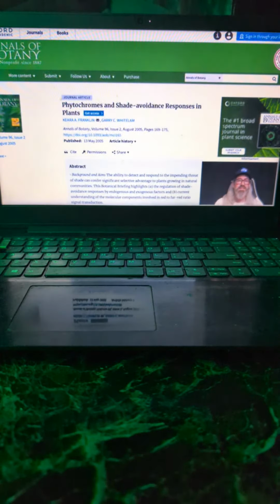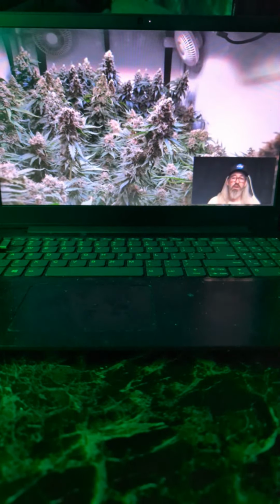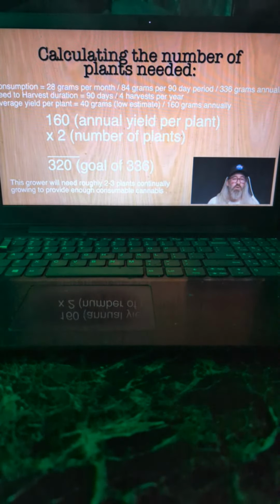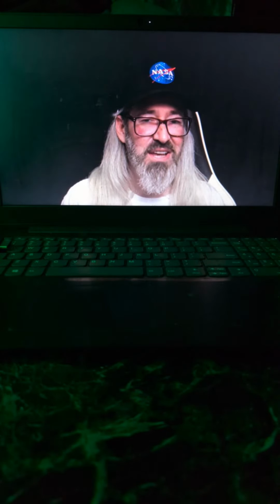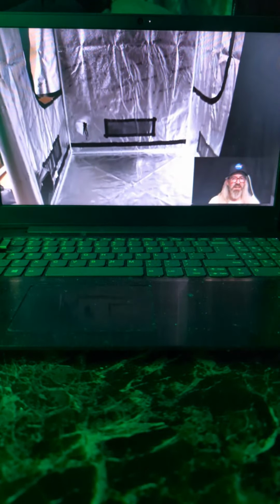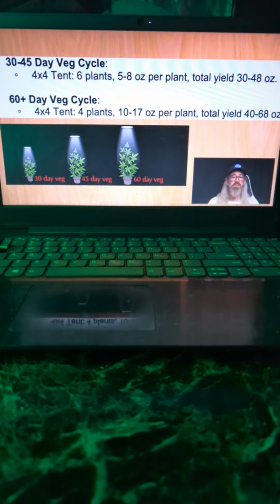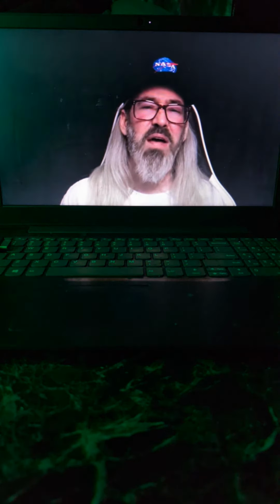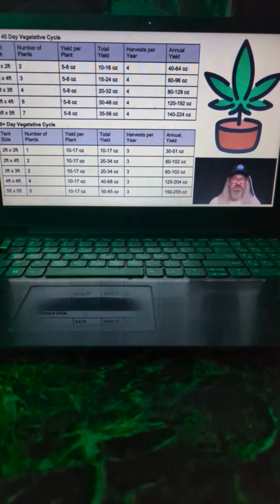Highlight 33:19 - 38:19 from TWP... that's what's Poppin 25 reviews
Team dwc... deep water cultivating

how to videos take my main posts usually and any entertainment material will be posted randomly 2 keep focus on growing indoors. team dwc play list for how to grow info.
we grow and hope you want 2 grow with us team dwc how to content
most things covered go 4 plants in a hydroponics system

The host can be reached on Instagram: @team_dwctwp

 coffe members
@dj izz
@izzy pop
@garden grappler
@creator IQ
@high desert exotics
@michel lee from instagram
@beat after beat
@joy carcueva
@joyax carcueva
@kat lyn
@the j jordam

affilate links